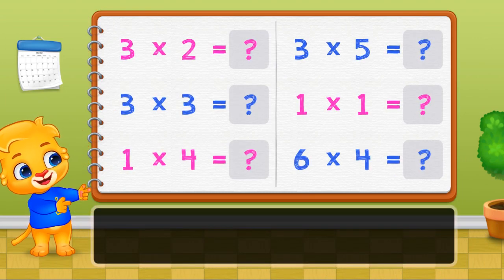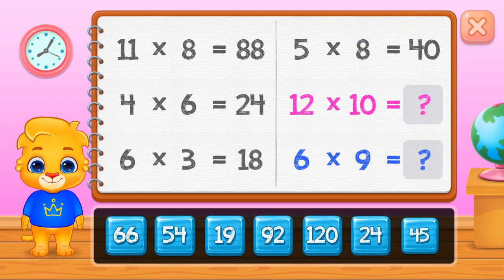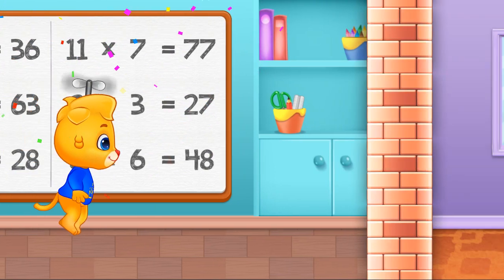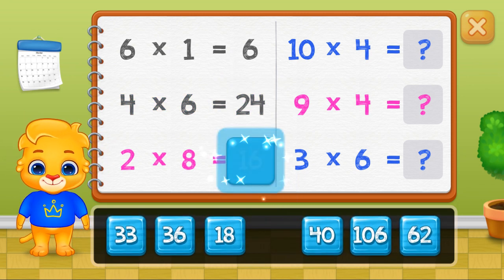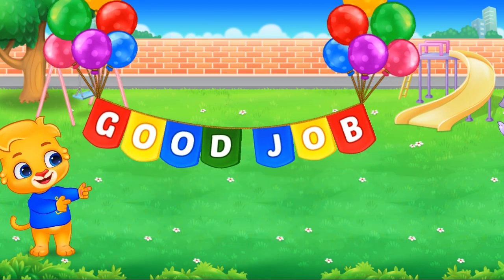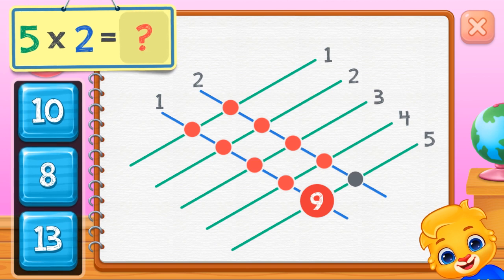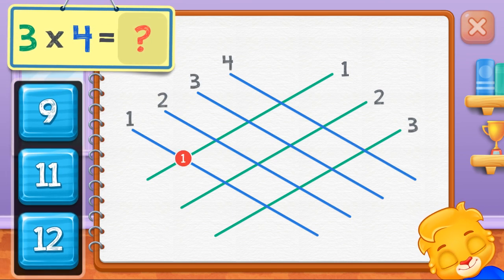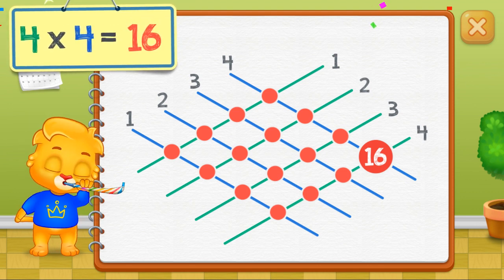MATH MULTIPLICATION TABLES FOR KINDERGARTEN AND FIRST GRADE ANDROID MATH GAME - EP 3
1. Always Adding - Teaching multiplication is difficult, but this game makes it simpler! Always Adding illustrates to kids that multiplying is the same as adding over and over again.

2. See & Multiply - Visual representations of multiplication games with colorful pictures and a fun drag-and-drop interface.

3. Flower Times Table - Children see the structure of multiplied numbers in a simple flower arrangement. A creative way to understand multiplication tables!

4. Chinese Stick Method - An ancient method of multiplication that uses stick counting to learn. Great for older kids, and even adults!

5. Multiplication Practice - Helpful flash card drills to help children memorize and complete math problems. Includes beginner and advanced modes for more challenge.

6. Quiz Mode - Beginner, Intermediate, and Advanced quizzes that are fun to complete while showing children how much they have learned!

7. Times Tables - A great way to help teach kids classic multiplication tables. Learn by doing multiplication in sequence to quickly master your times table.

Please share these videos with your friends.

MATH MULTIPLICATION TABLES FOR KINDERGARTEN AND FIRST GRADE ANDROID MATH GAME